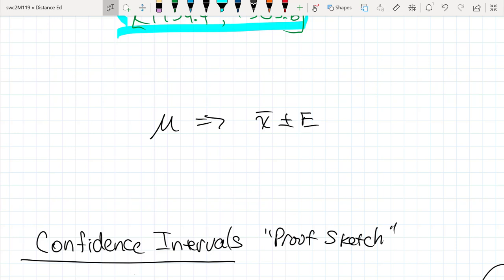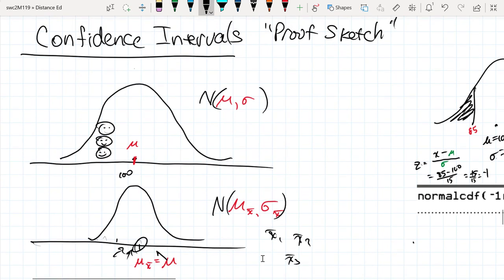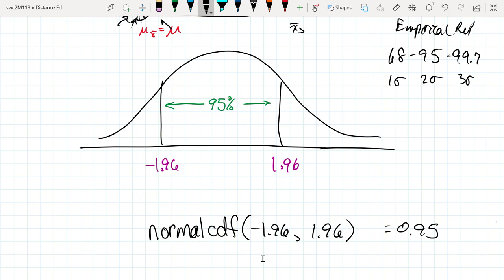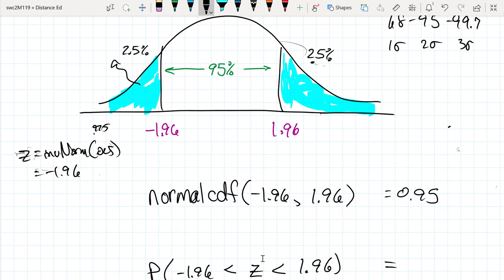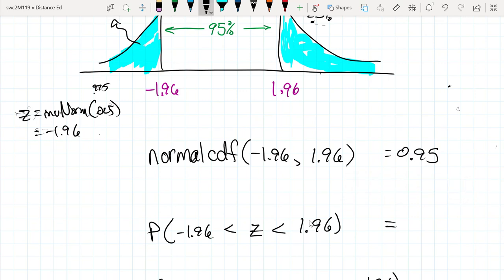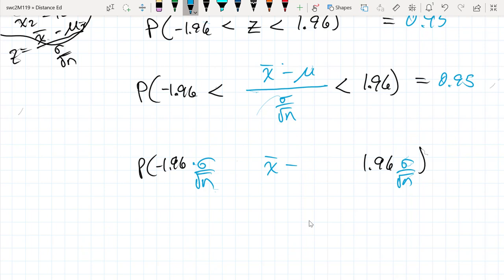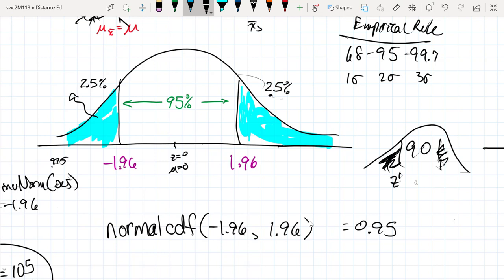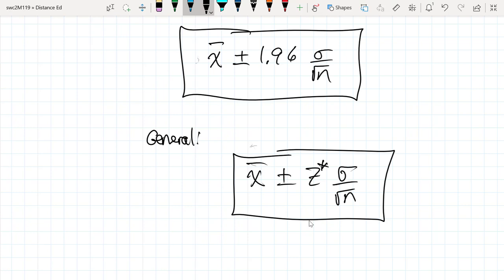Confidence Interval Proof Sketch and additional examples of estimating population mean, mu